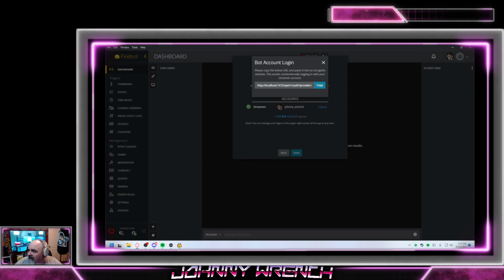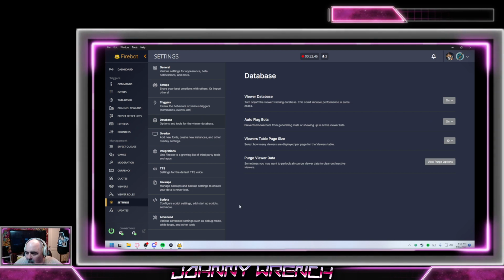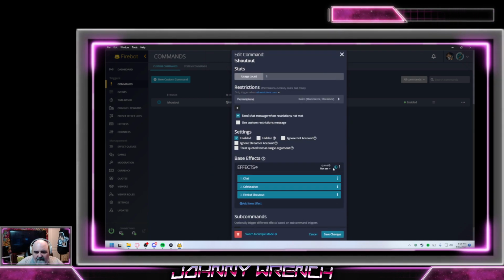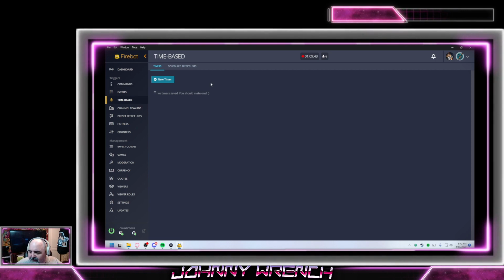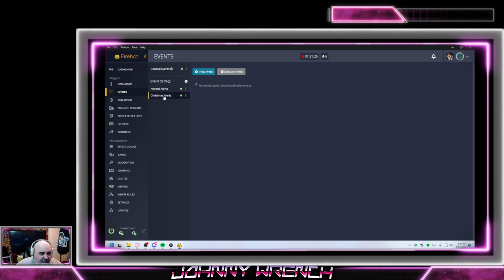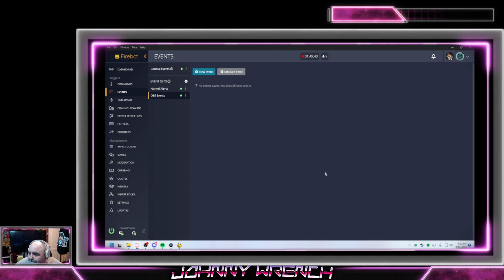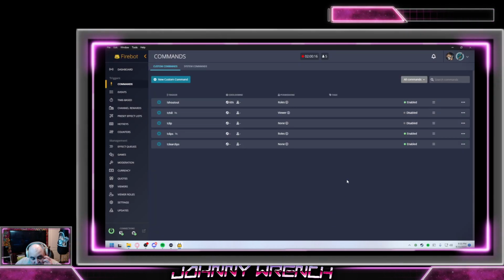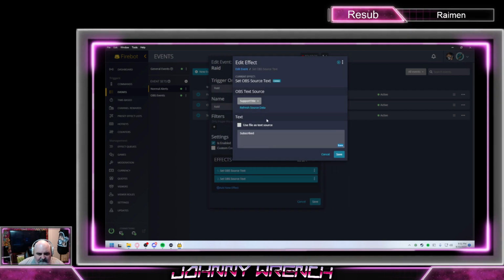Basics of Firebot - Twitch Livestream - 8/11/2023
After a critical failure on my PC required me to do a fresh Windows installation, I decided to Stream setting Firebot up from scratch. It's not the most eloquent tutorial, but it might help someone.